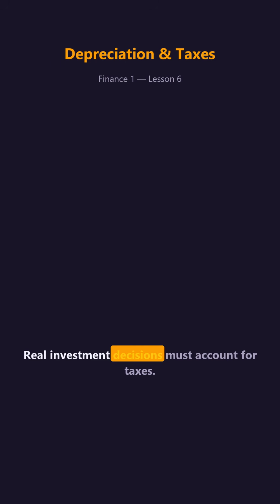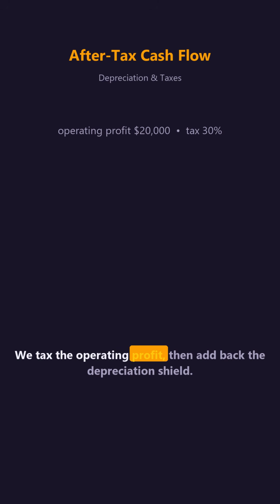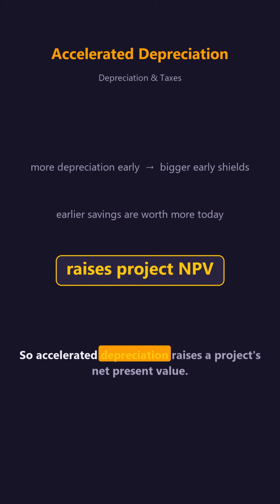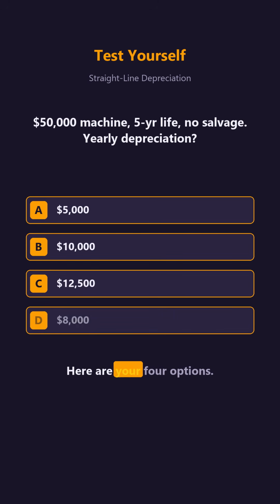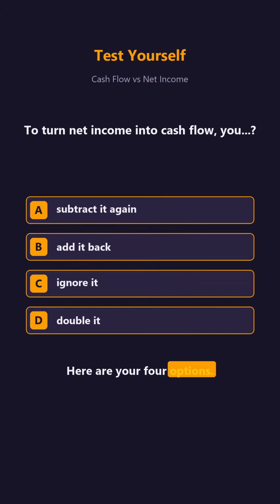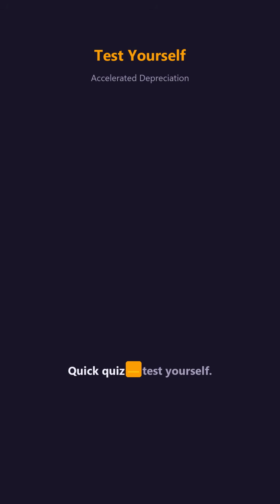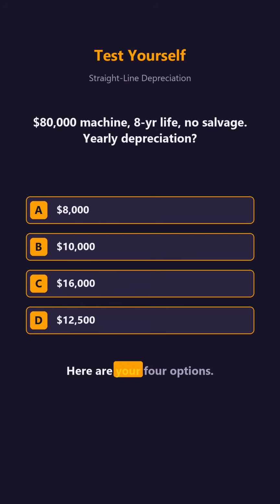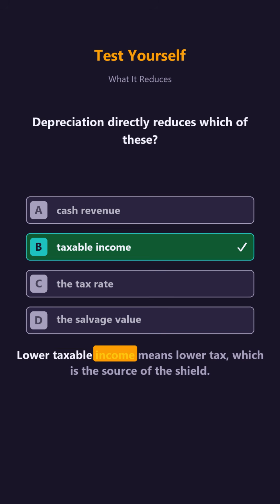Depreciation & Taxes in Investment Decisions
A project that looks profitable before tax can fail after it. This lesson puts the tax line where it belongs.

In this lesson:
• Depreciation methods and the tax shield they create
• After-tax cash flow, built up line by line
• After-tax salvage value, including the tax on a gain at disposal
• How the tax rate moves NPV, and by how much
• Worked examples comparing a project before and after tax

Part of the Finance 1 series.

📘 Investments: Markets, Portfolios, and Options — A Complete University Course